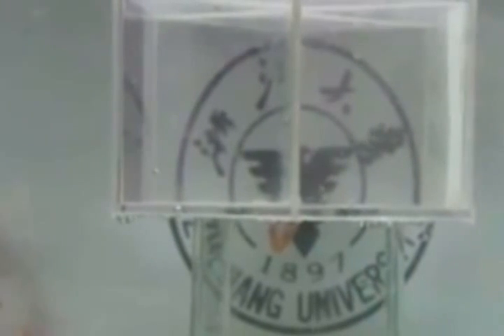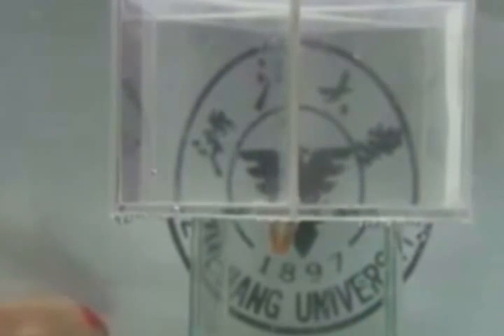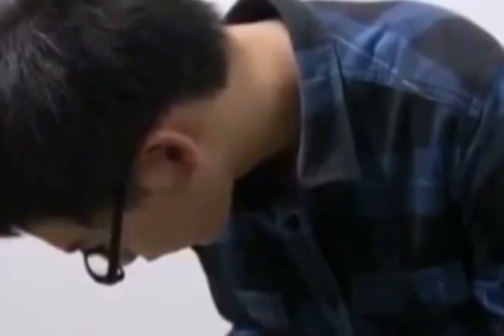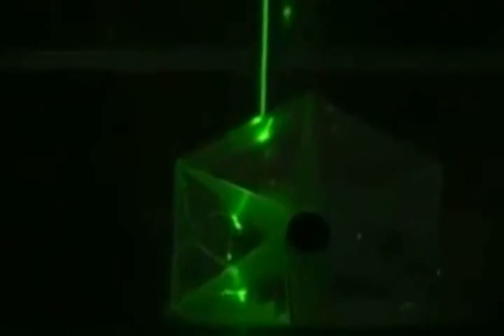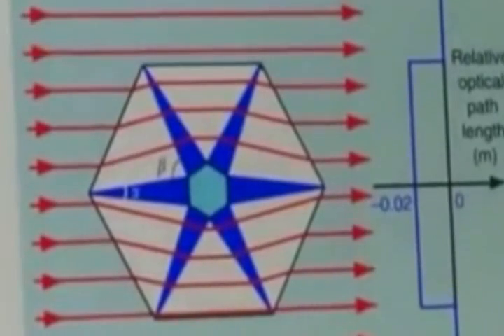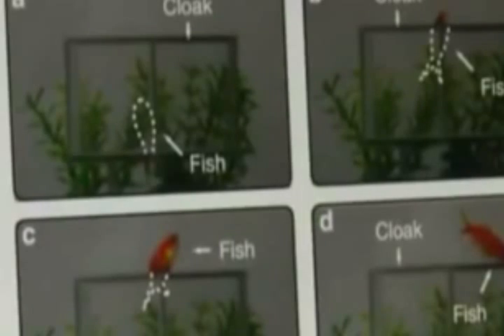Malaysia Flight 370 Made Invisible Freescale Semiconductor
20 employees of Freescale Semiconductor were passengers on the Malaysian flight. The company reportedly was working on an invisibility cloak for airplanes that would obviously have military implications.

"The idea isn't new, but materials enabling the technology are becoming more available," David R. Ricketts, professor of engineering at North Carolina State University, told FoxNews.com. "It's like we see in the movies. If you tape a picture of an empty hallway to a security camera, the person looking at the camera sees an empty room -- even though you could be walking through the hallway. The 'cloaking' approach simply takes the light on one side of the object and transmits it on the other so that you don't see the object in between."

Another Chinese professor, Ma Yungui, an optical engineer at Zhejiang University, is working on a device that prevents objects from being detected by heat sensors or metal detectors, the Post said. As small as a matchbox, it interferes with infrared camera detection, too -- allowing troops to move secretly in the night.

The Chinese professors did not return calls from FoxNews.com seeking comment.